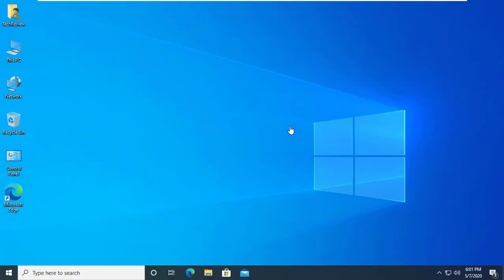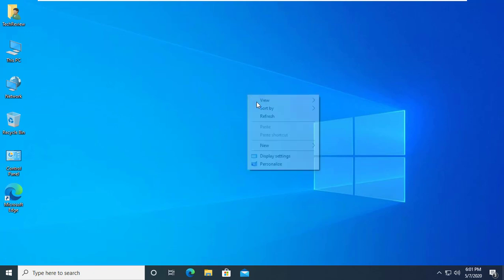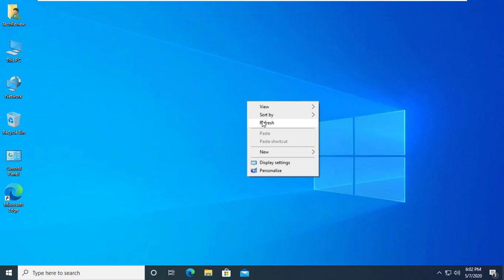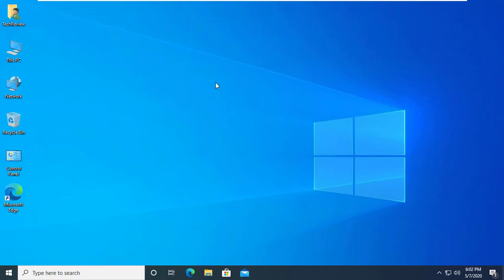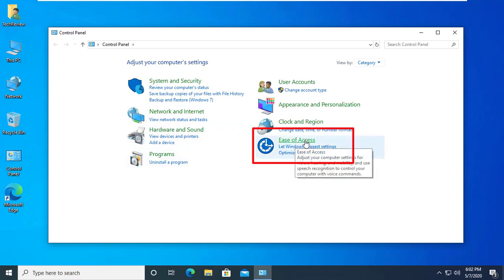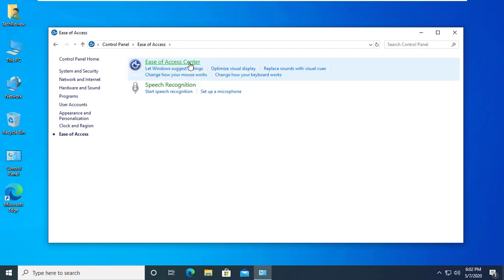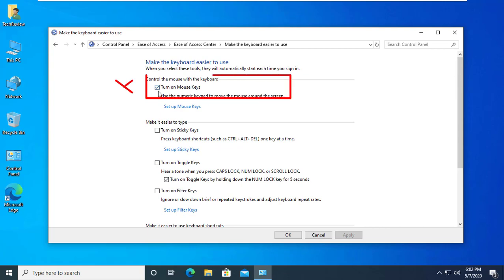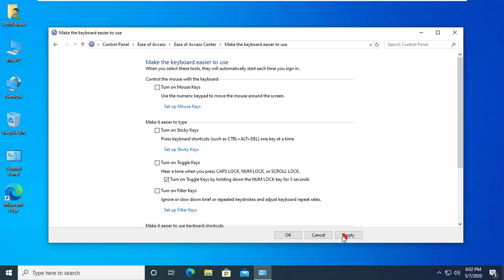[Solved] Number Pad Not Working In Windows 10 || Tech Review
Number Pad Not Working In Windows 10
A few days ago I had faced a peculiar problem with my laptop keyboard. All keys are working but Number Pad did not work. I have changed the keyboard but the same problem. A few times later I solved this problem. Today I am trying to show you how to solve this problem.